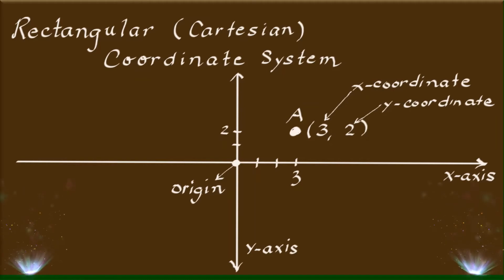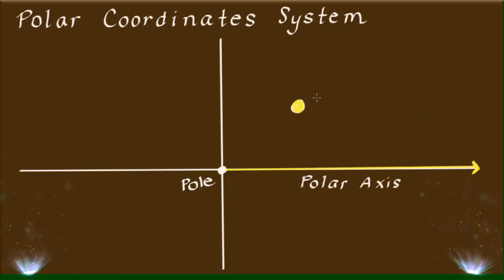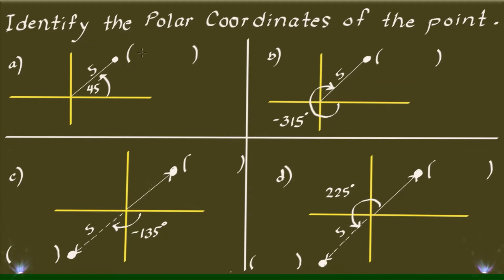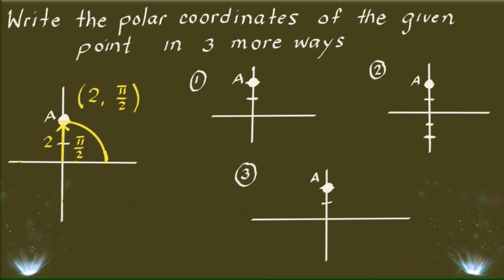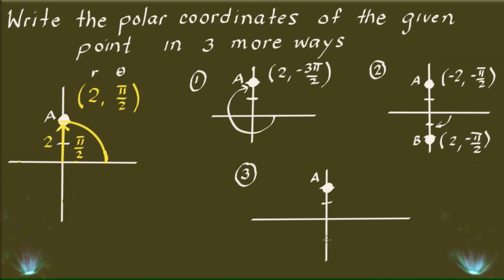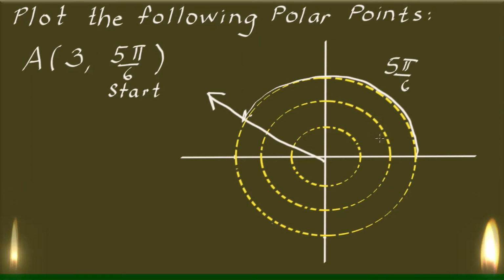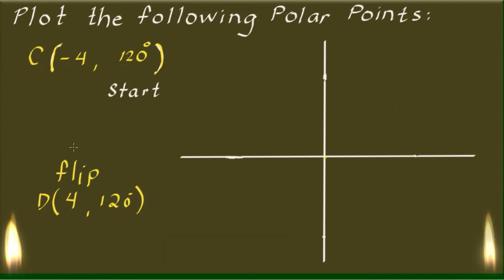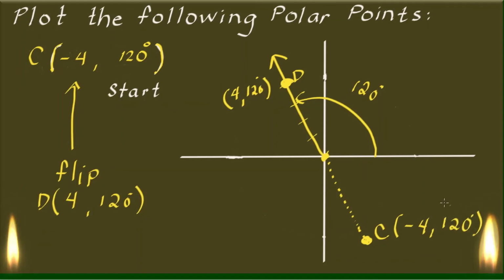Introduction to Polar Coordinates System | Plot Points in Polar Coordinates...How?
This video features Introduction to Polar Coordinates System, How to Plot Points in Polar Coordinates and Locating Polar Points. It includes a basic tricks and ways to locate polar points and identify polar coordinates. It also gives a short review of rectangular or cartesian coordinate system to understand Polar Coordinate system better. The examples featured in this video includes how to do multiple representations of polar points with both positive and negative r and angle theta. I hope you find this video helpful. Thank you for your time.